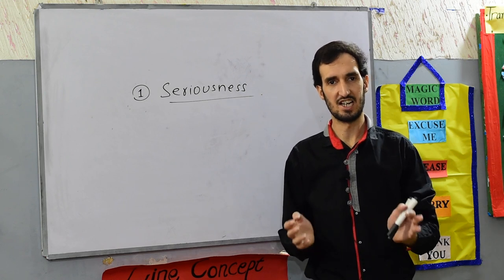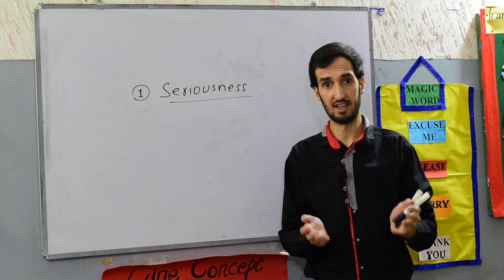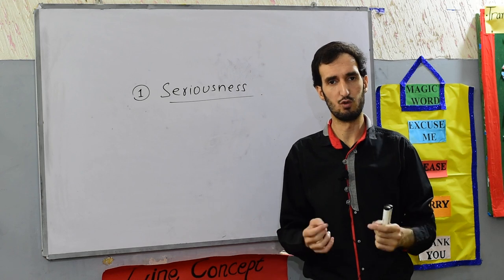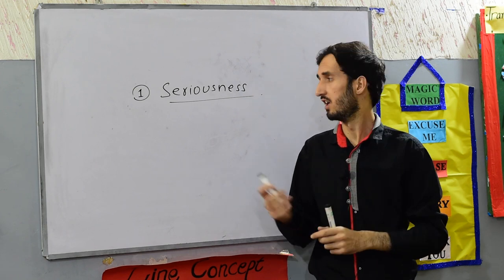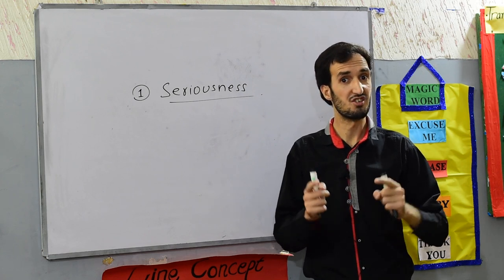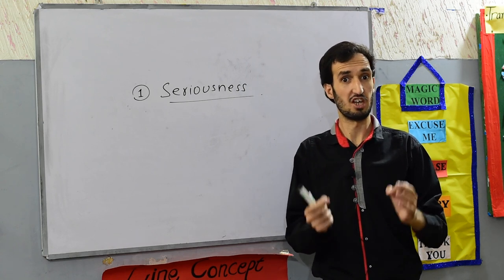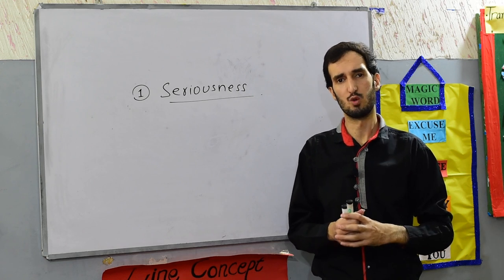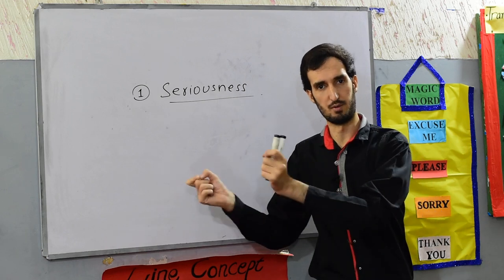Rule No 1 For Perfect English Speaking | Zaheer Khan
Hey guys, This is Sir Zaheer here, and today I'm sharing one secret of speaking Perfect English. Secret is "Seriousness".
Whatever you want to learn, whatever you want to do, whatever you want to get in your life. Everything is possible if you are serious.
If we are not serious in anything, we will get nowhere.
Seriousness is powerful thing in order to get something.
Always Be Serious. Do things seriously.

1 Like = 1 Support :-)

Keep Watching in order to get knowledge.